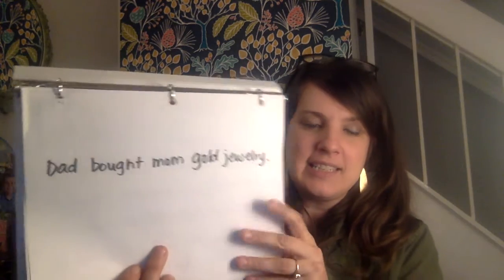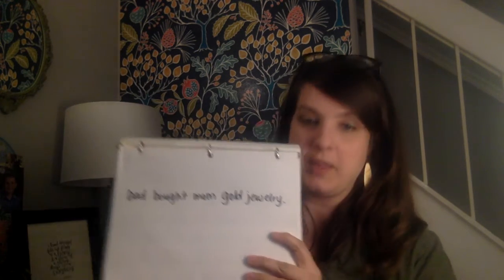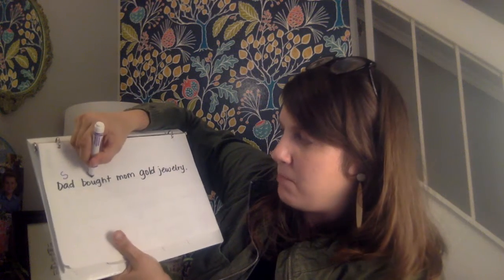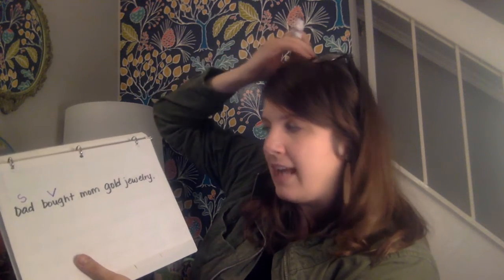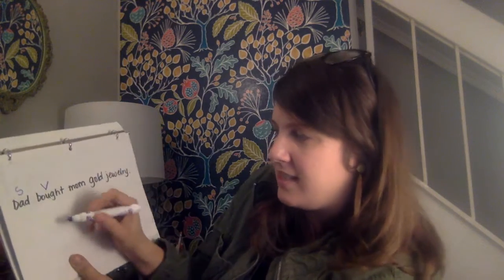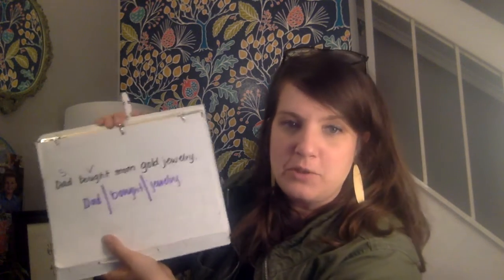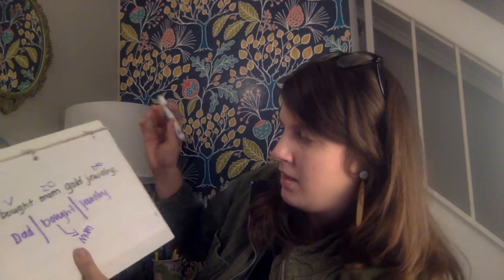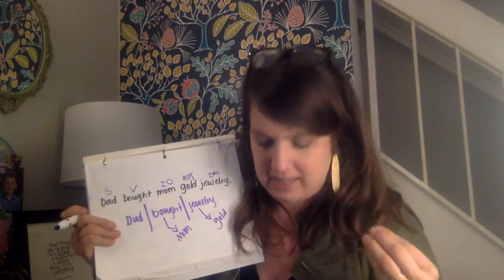6th Grade ELA • March 18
Reading: The Open Road, Pages 460-466
Reading Worktext: Pages 175-176
Writing & Grammar: Adjectives, Pages 235-236